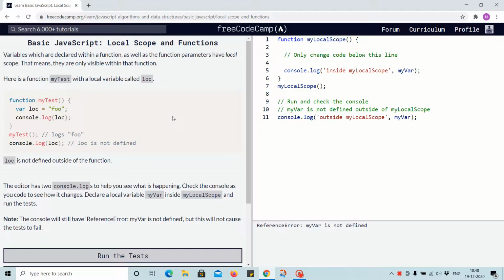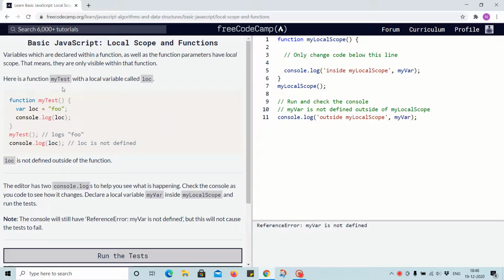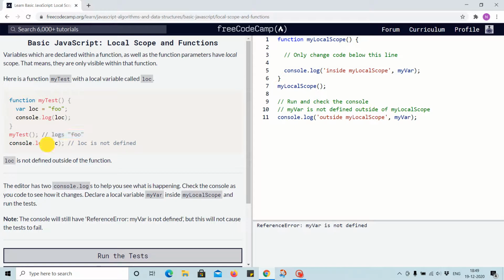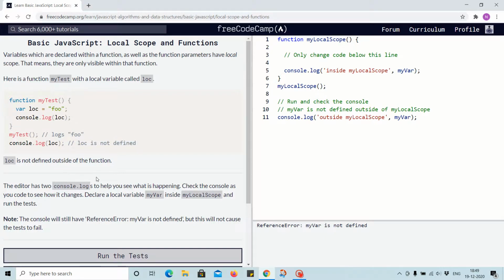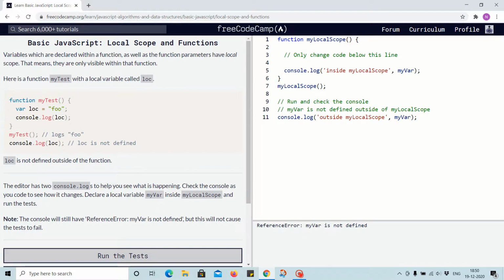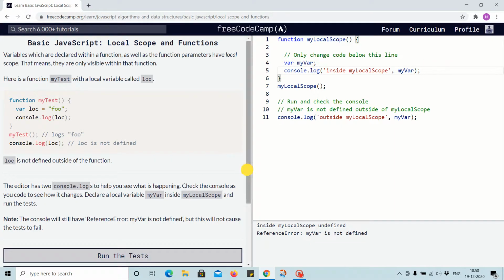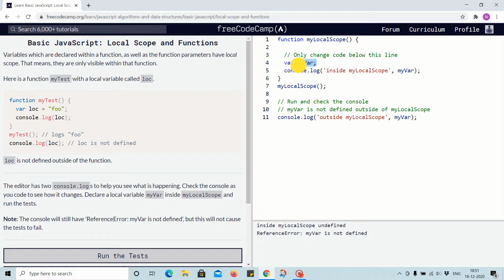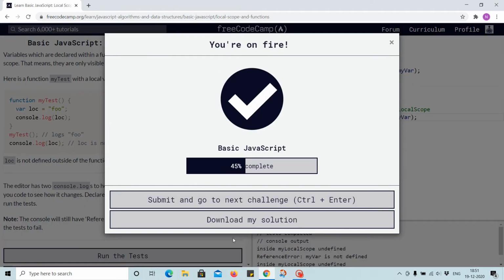Lesson 50 - Local scope & Functions - freecodecamp